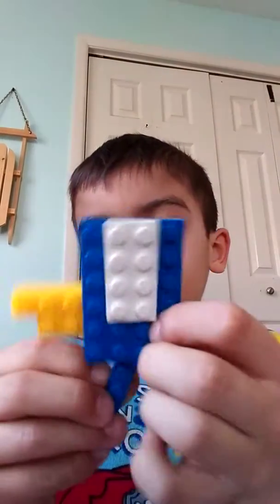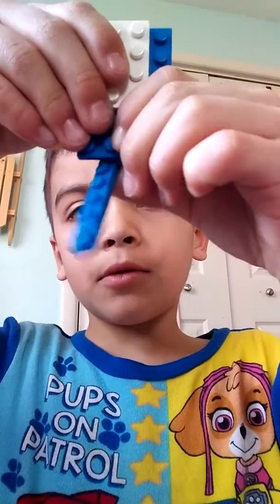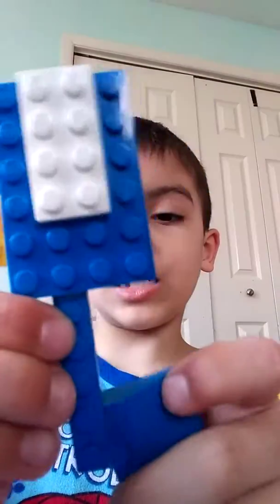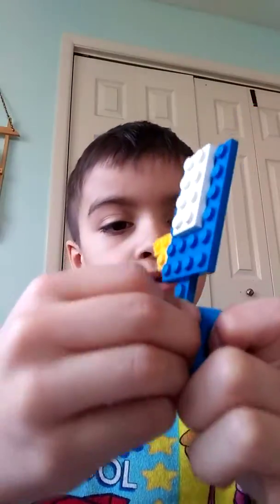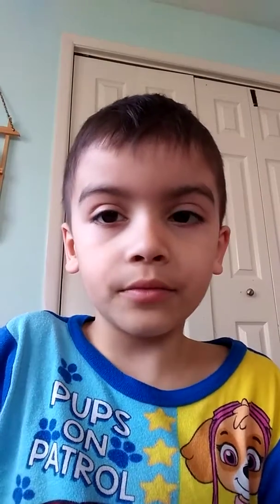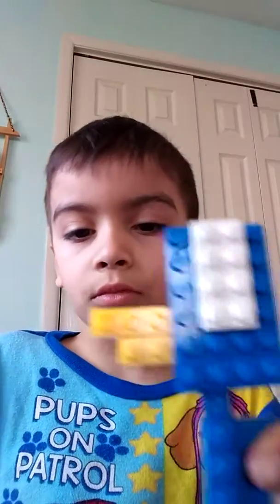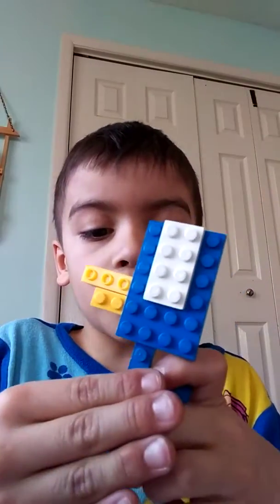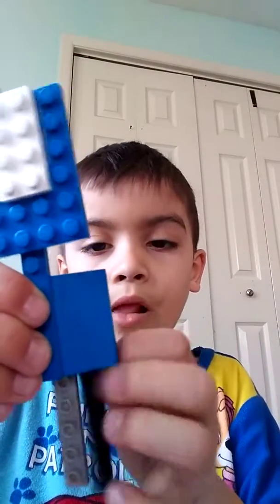How to make Lego pigeon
1, 2, 3 kids, Lego, chick, chicken, story book, books, Mo Williams. Pigeon, how to, fun